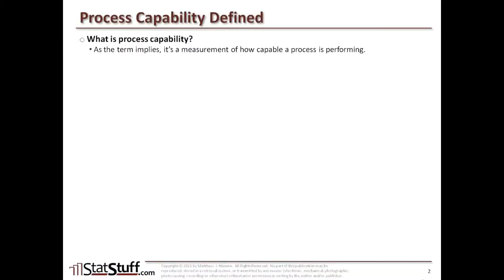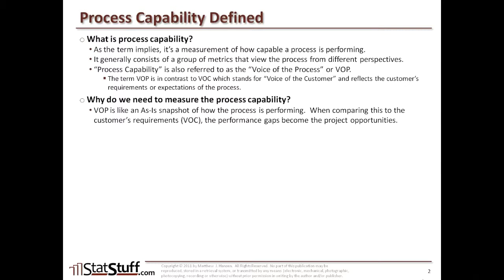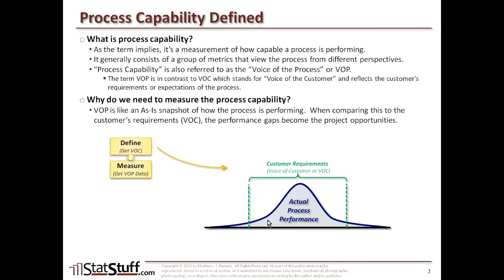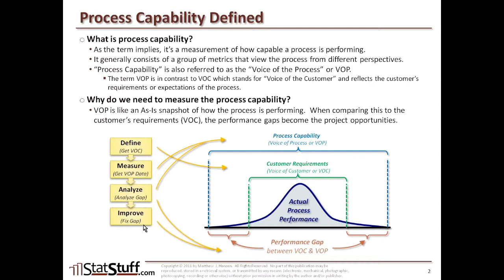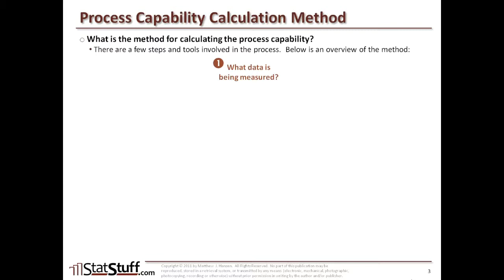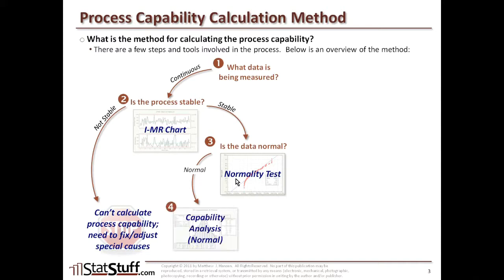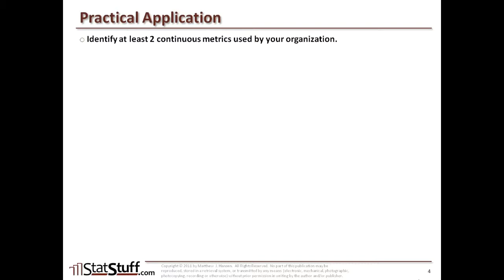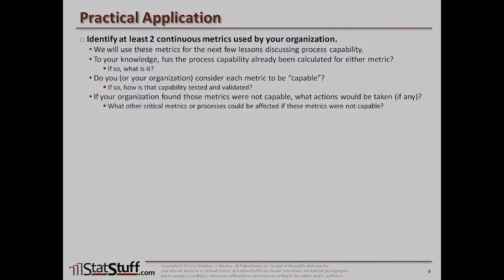6-03: Process Capability: Overview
The first of a series of lessons about process capability; this lesson defines what process capability is and reviews a method for calculating it.